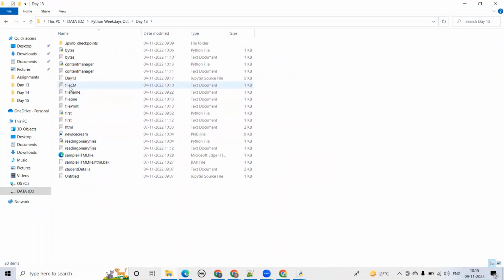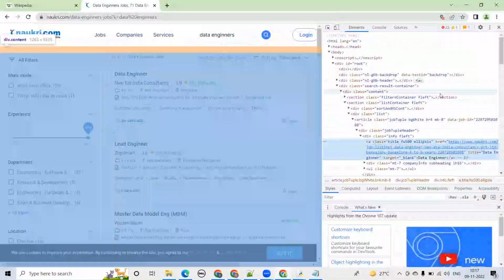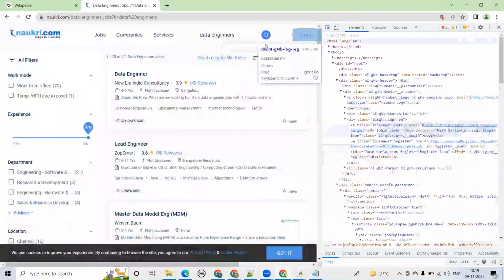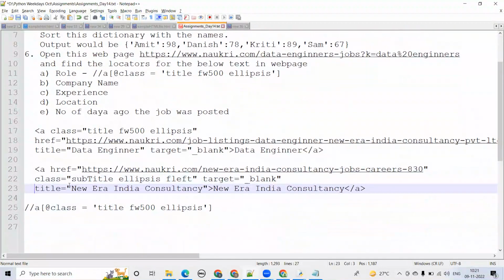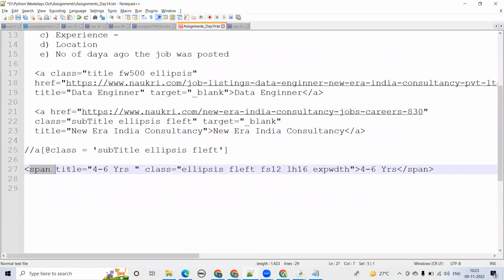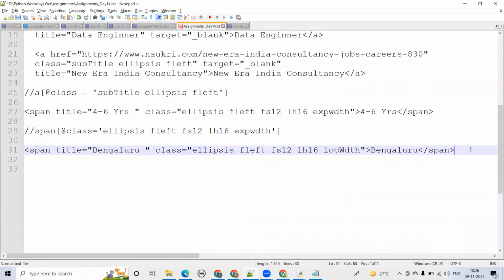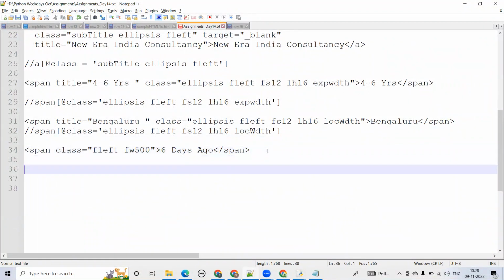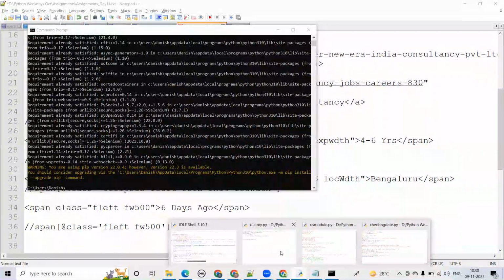WebScraping_ Part5_ xpath naukriwebsite